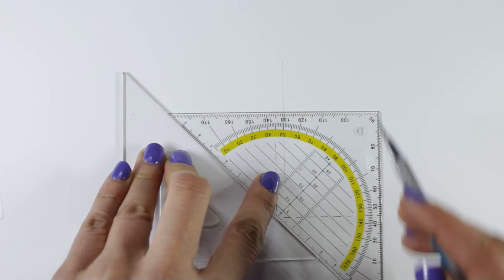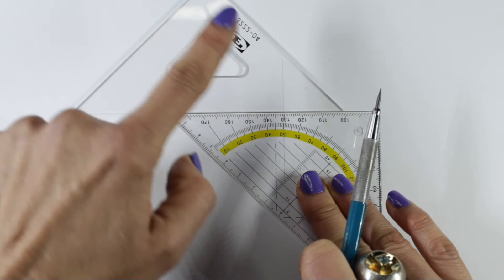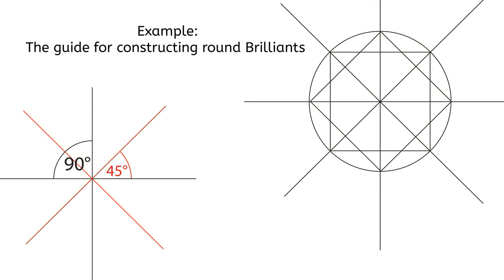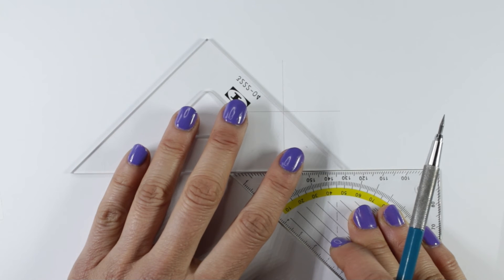How to create 45 degree angles - Lesson 2 (easy technical drawing)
The secret of amazing jewellery illustrations is to learn basic technical drawing. This simple technique using two triangles will help you to create beautiful layouts.
Check out "The Magic of Jewellery Illustration" books and tutorials to learn more.

Did you always dream of impressing your clients with stunning jewellery designs? Or wanted to give your illustration technique that little extra sophistication? Then these tutorials are for you. Together with our book "THE MAGIC OF JEWELLERY ILLUSTRATION" you will learn step by step the process of creating beautiful jewellery illustrations. You just need some paper, pencils, a white ink pen, and the adventure can begin!

💎These tutorials are part of "The Magic of Jewellery Illustration" books.
By purchasing the books, you will be able to fully enjoy the videos and learn the different techniques.

💎Follow JAQC Jewellery Academy on Instagram to learn more about jewellery design & making

💎MATERIALS you need for this tutorial:
• 2x triangles (Isosceles right triangles) - 1x with degree scale (triangular protractor)
• White paper, vellum or tracing paper
• 2H pencil (e.g. mechanical pencil with 2H lead)
• Sharpener or Lead Pointer